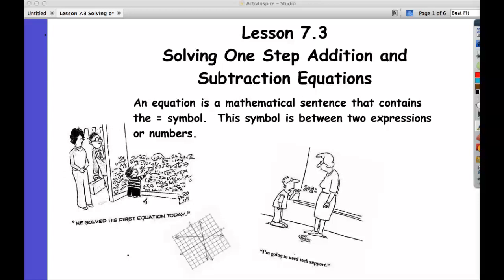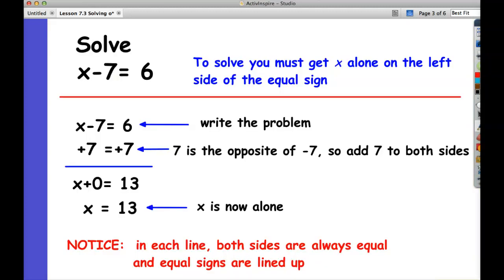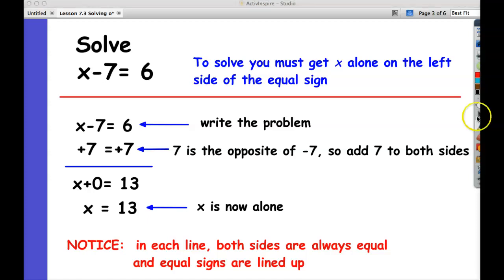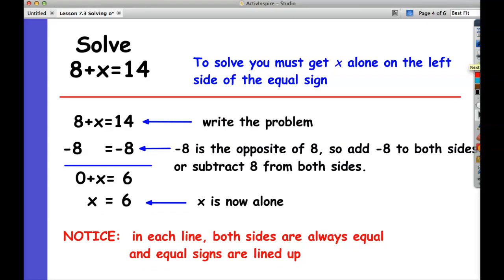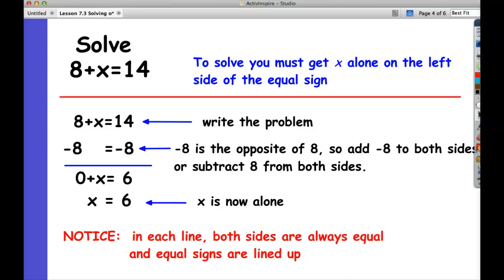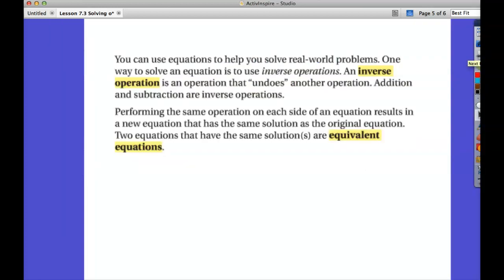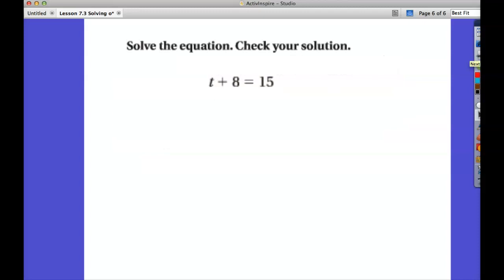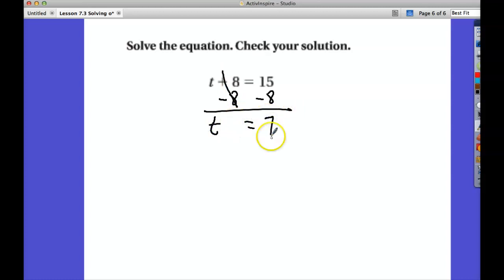Lesson 12.2 Solving Addition and Subtraction Equations